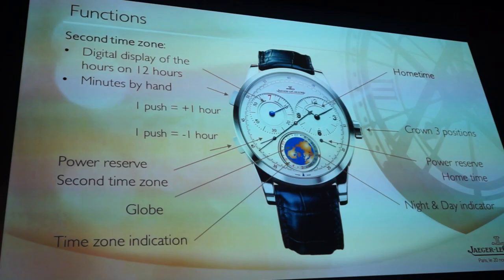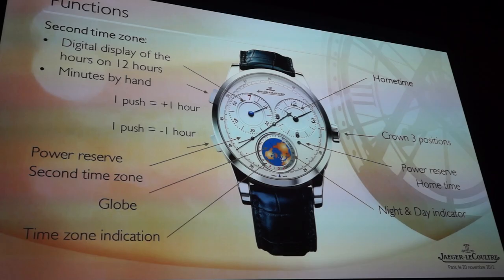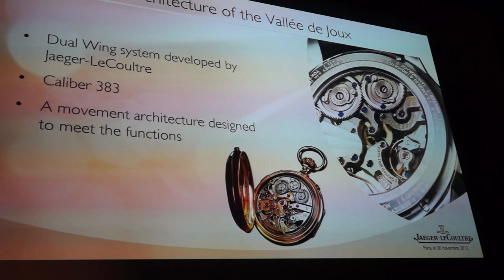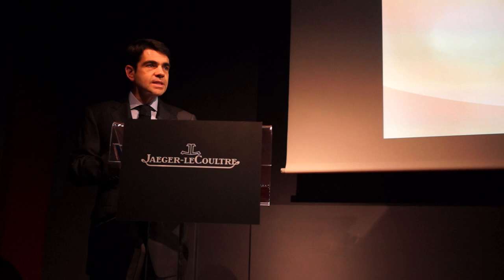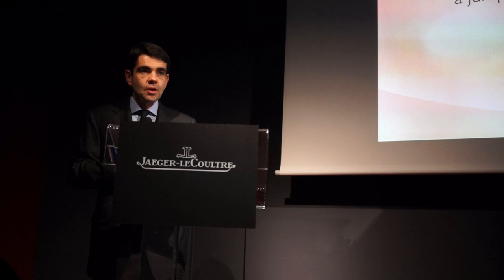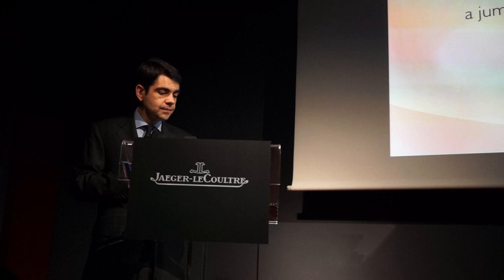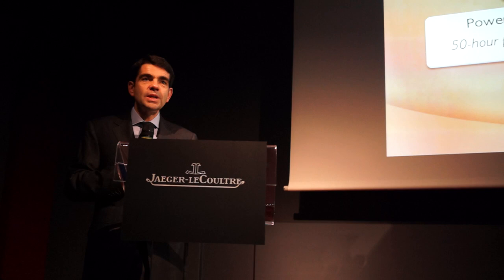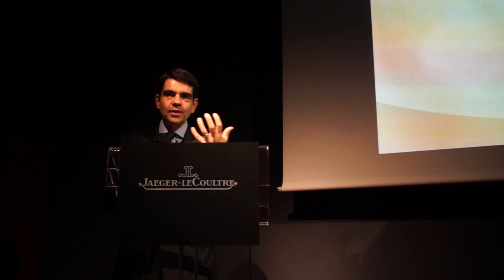Jaeger LeCoultre CEO Jerome Lambert on Duometre UTT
Jaeger-LeCoultre CEO Jerome Lambert on Duometre UTT art 1 of 2